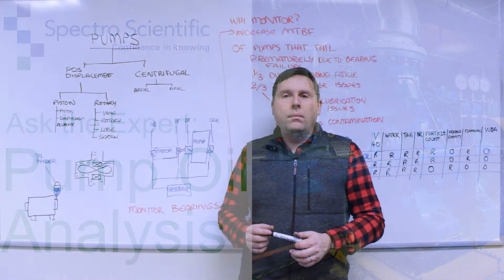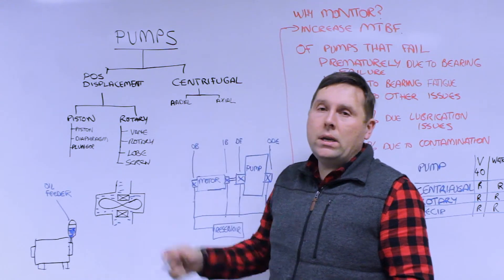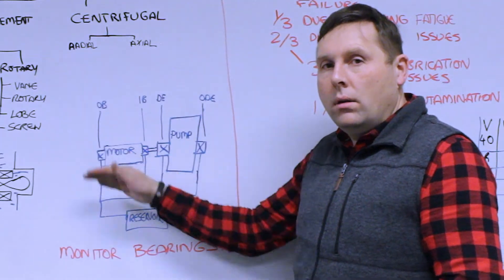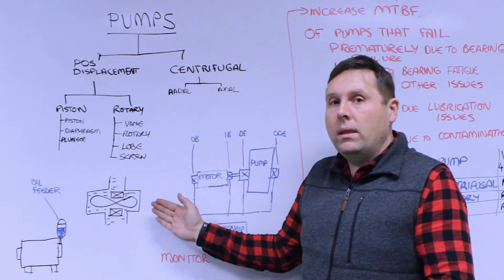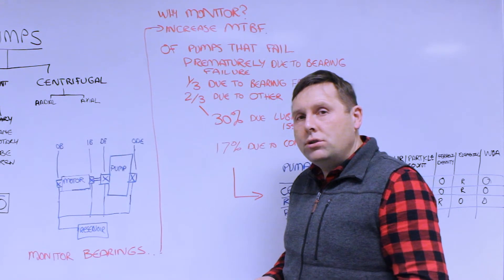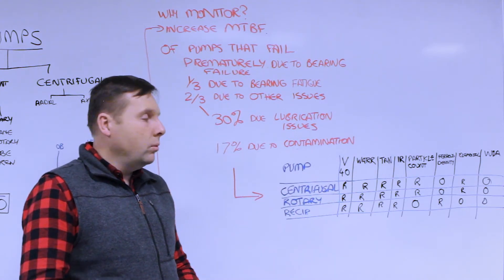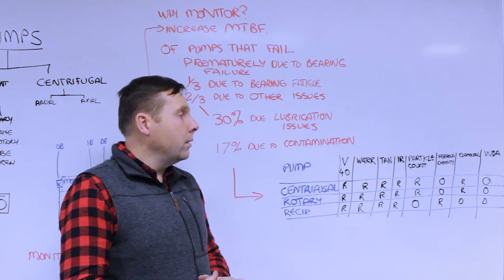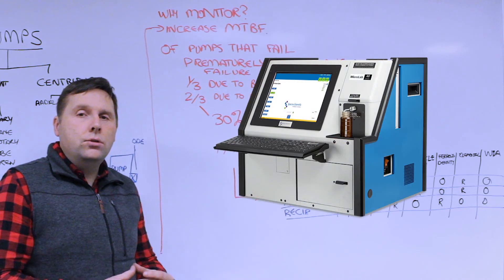Ask the Expert: Pump Oil Analysis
Why is oil analysis such an important tool when it comes to the health of pumps? We asked one of our experts to get a sense of how important and effective oil analysis can be in maintaining healthy pumps.